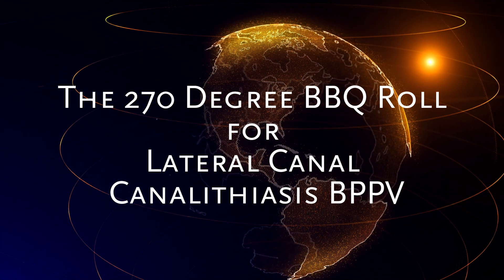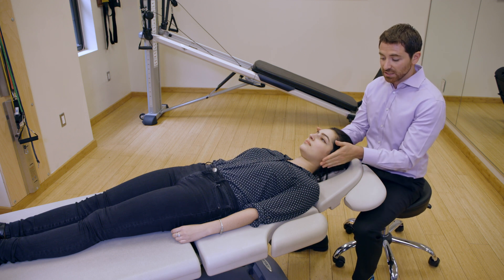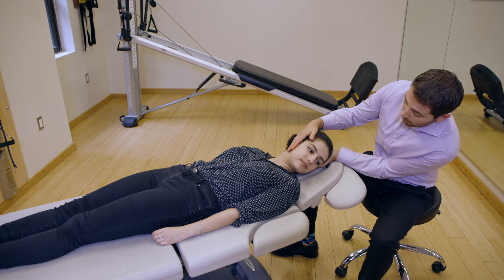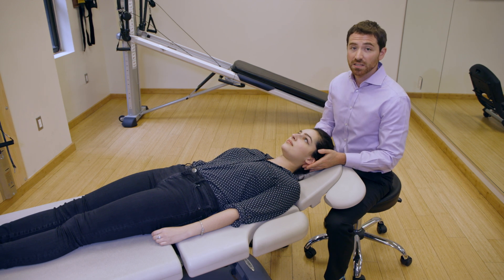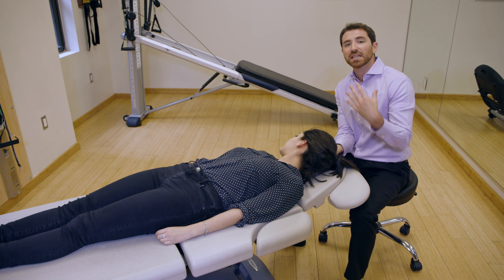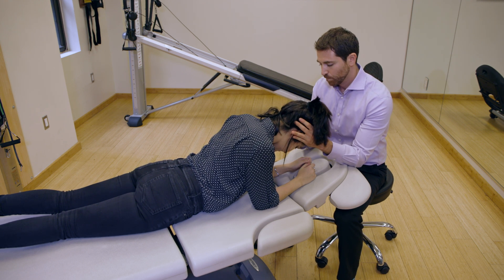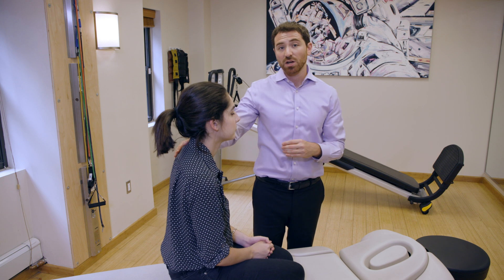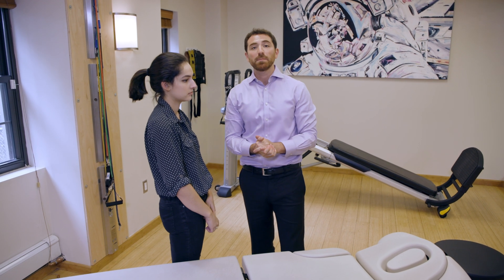Clinician Education: How to Perform a 270 Degree BBQ Roll for Lateral Canal Canalithiasis BPPV